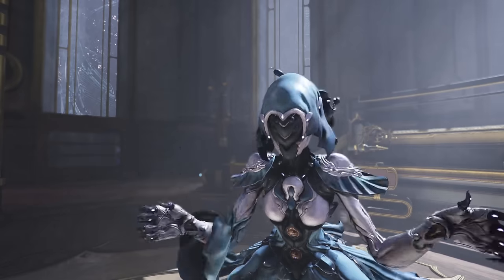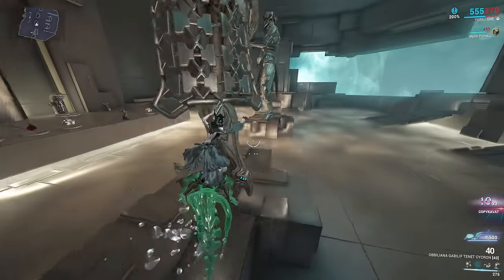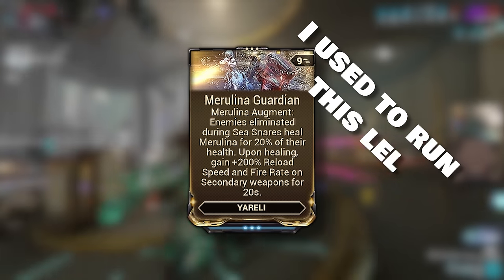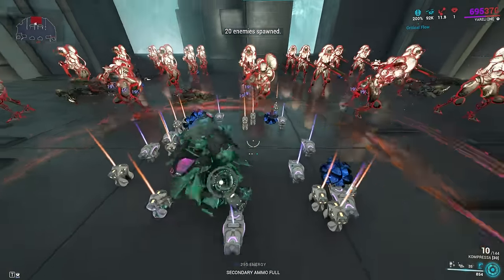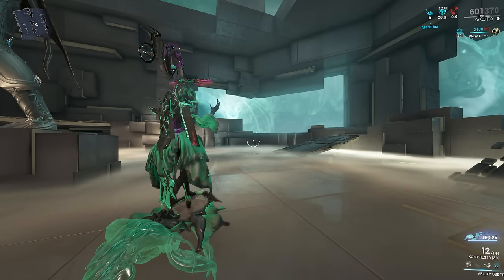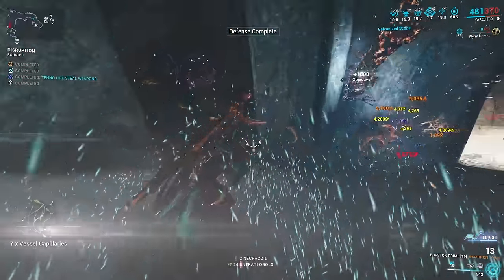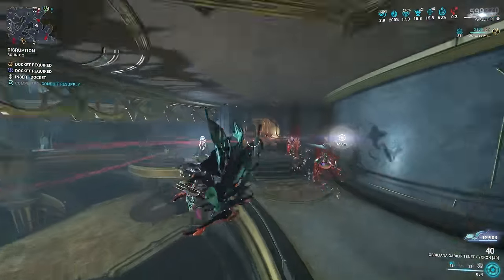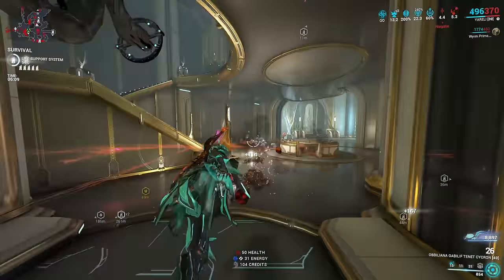YARELI is one of the STRONGEST Warframes You're Not Using!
You may think this is a joke but Yareli is actually incredibly strong at the moment. With the addition of her new augment Loyal Merulina. Yareli is so much better! Let me take 17 min out of your life convincing you to pay your taxes and play Yareli!
I promise i am not a Yareli main feds

Become a member and get your emojis you DuCaT. Also might not be the best financial decision :D (thank you for your support)

tags(ignore)
yareli
warframe yareli
yareli guide
warframe yareli 2024
warframeflo
warframeflow
yareli build
Yareli steelpath build
yareli build guide